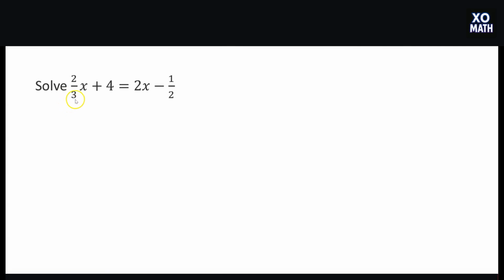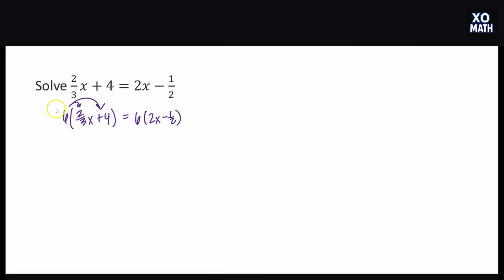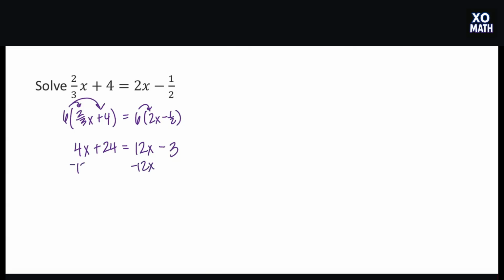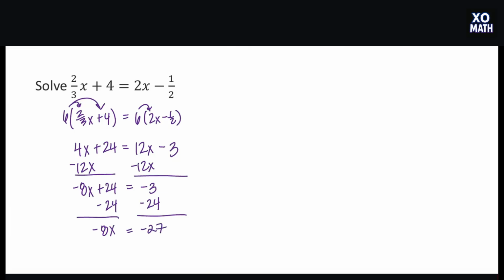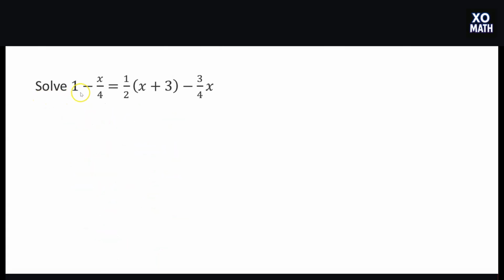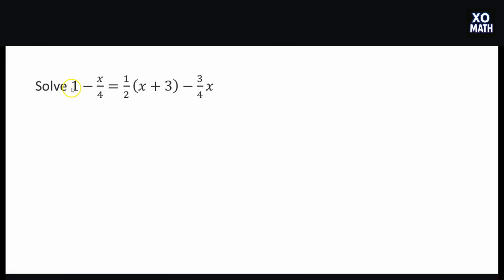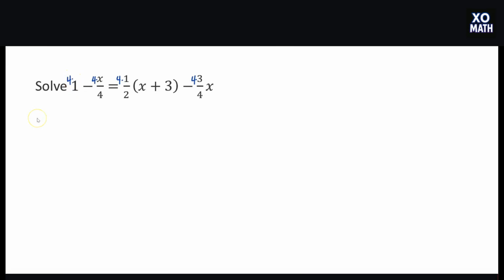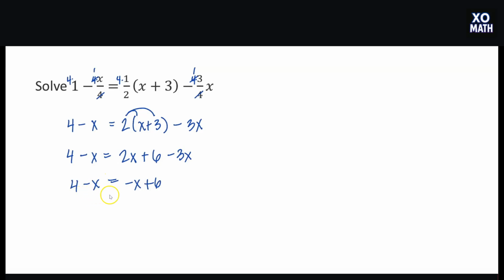Solving Equations with Fractions | Least Common Denominator Method and No Solution Cases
In this algebra lesson, we solve equations with fractions step-by-step using the least common denominator method. You will learn how to clear fractions, distribute correctly, and isolate the variable to find the solution. We start with an equation involving 2/3x + 4 = 2x - 1/2 and work through it in detail, simplifying until we find the answer. Then, we solve 1 - x/4 = 12(x + 3) - 3/4x, showing how to handle multiple fraction terms and explaining why this equation has no solution. This lesson is perfect for students who want to improve their equation-solving skills and understand special solution cases.

What you will learn in this video:
How to find and use the least common denominator to clear fractions
How to multiply each term to simplify an equation
How to distribute and combine like terms correctly
How to isolate the variable using inverse operations
How to recognize when an equation has no solution